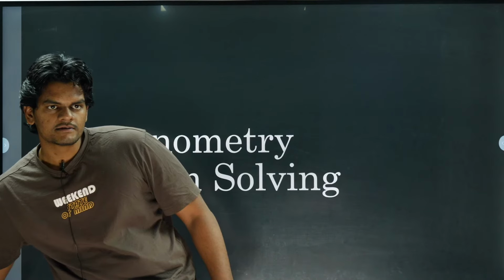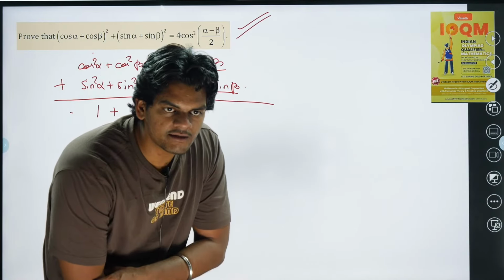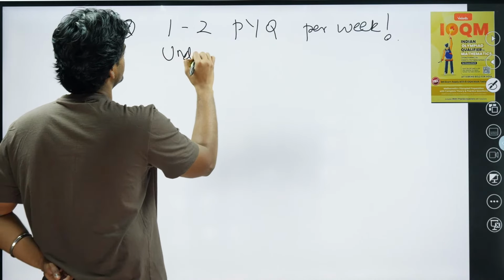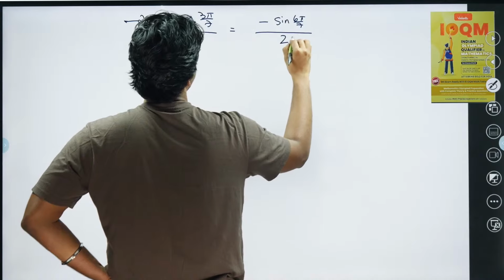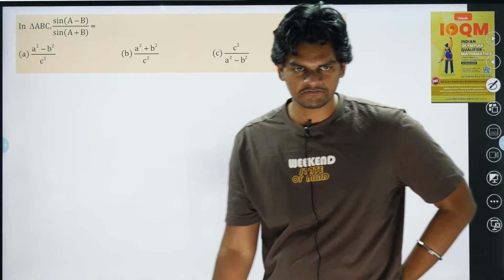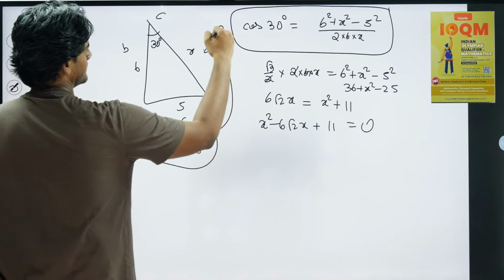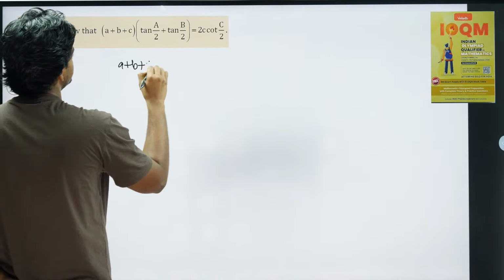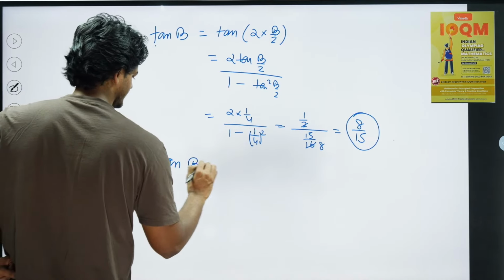Trigonometry Problem Solving LIVE | Must-Do Questions for IOQM, JEE & Maths Olympiad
In this LIVE Trigonometry Problem Solving session, we will solve must-do trigonometry questions for Maths Olympiads, IOQM, JEE Main & JEE Advanced.

This class is specially designed for students preparing for:
✅ IOQM (Indian Olympiad Qualifier in Mathematics)
✅ Maths Olympiads (Pre-RMO / RMO level foundation)
✅ JEE Main & JEE Advanced
✅ ISI & CMI aspirants

📌 What you will learn in this LIVE session:
• Olympiad-oriented trigonometry problem-solving techniques
• Smart identity manipulation & substitutions
• How IOQM problems differ from JEE trigonometry
• Common mistakes students make in Olympiad trigonometry
• Conceptual thinking needed beyond formula-based JEE prep

This session is highly recommended for students transitioning from school/JEE level to Olympiad mathematics, especially those aiming to crack IOQM and higher Olympiads.

📢 Interact LIVE, ask doubts, and strengthen one of the most important chapters of Olympiad mathematics.